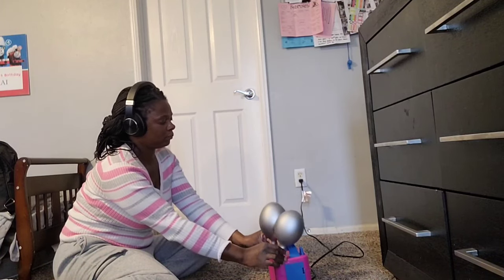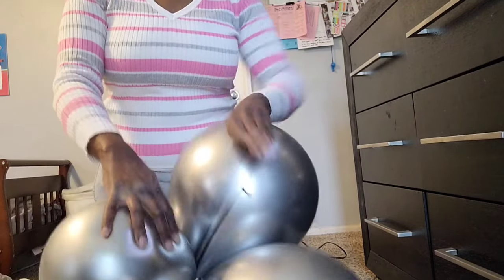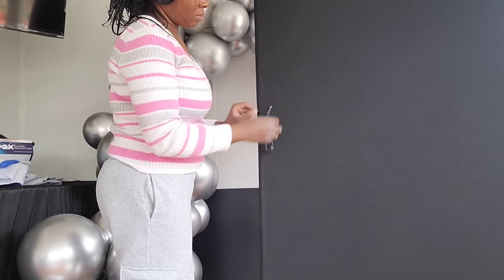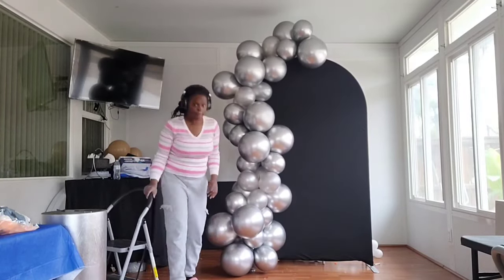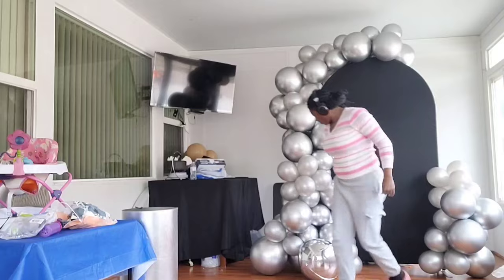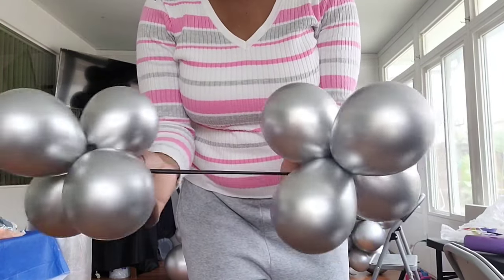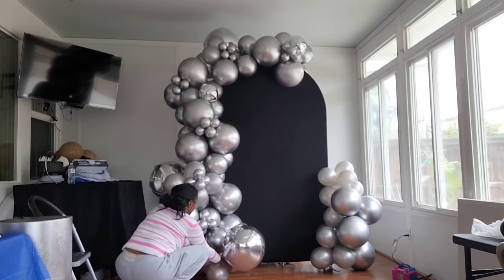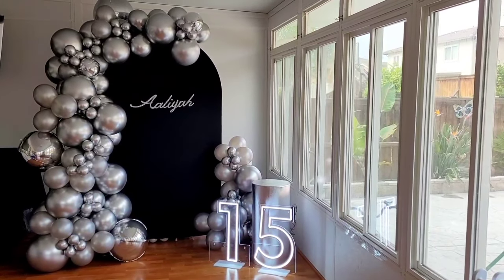HOW TO MAKE A BALLOON ARCH/ EASIEST TUTORIAL